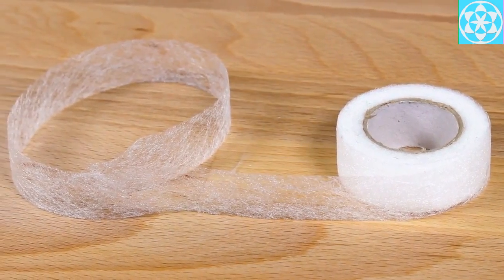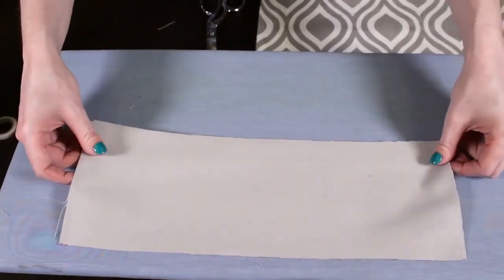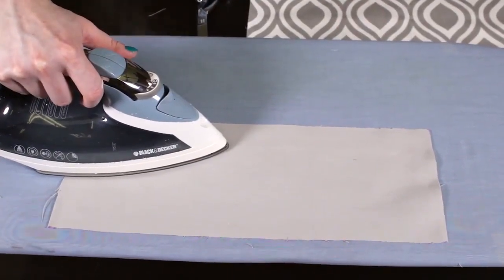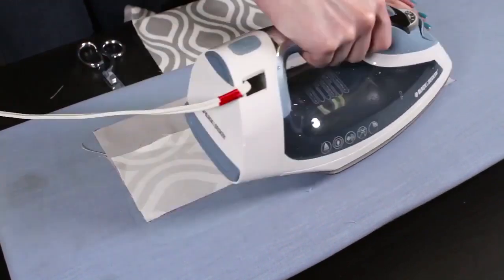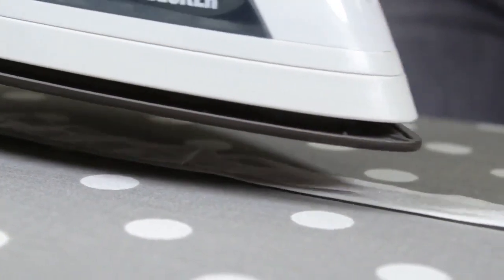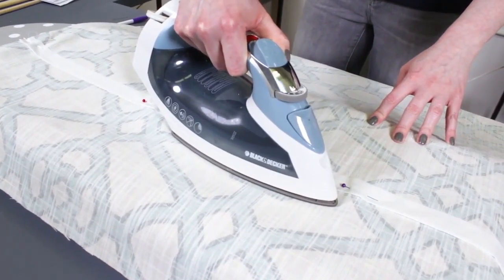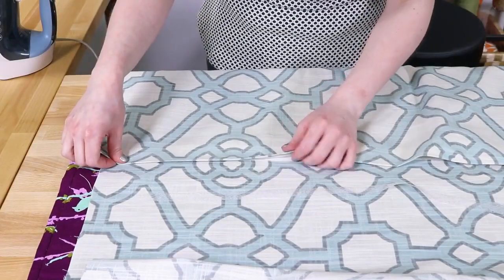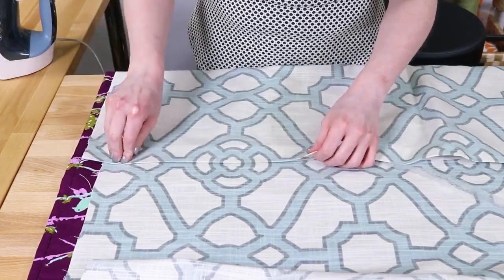Iron On Hem Tape Fabric Fusing Hemming Tape No Sew Hem Tape Roll for Jeans Trousers Garment